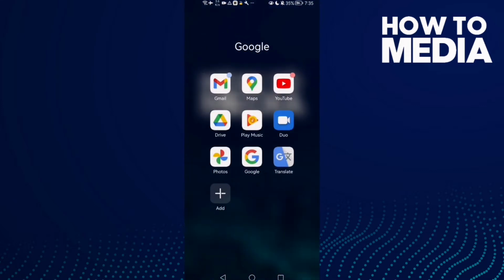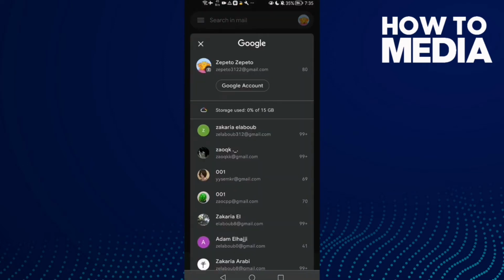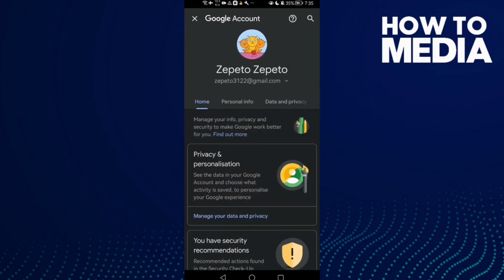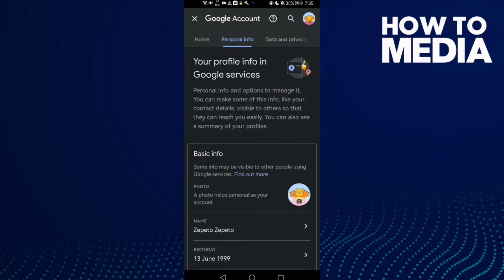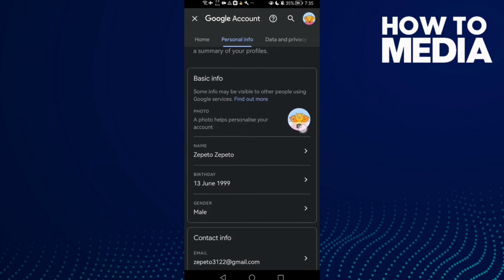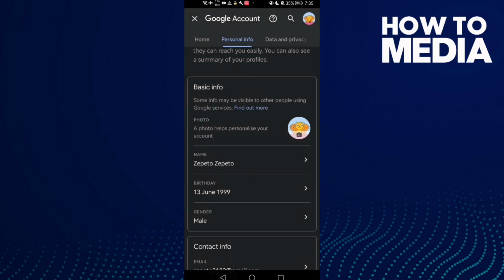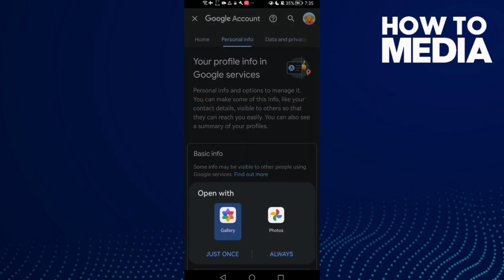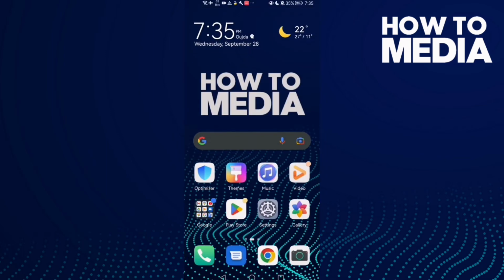How to Find Gmail Profile Picture Settings on Android Phone 2022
in this video we discuss :